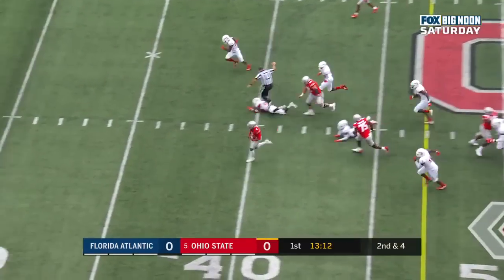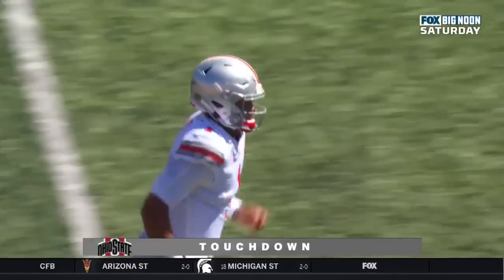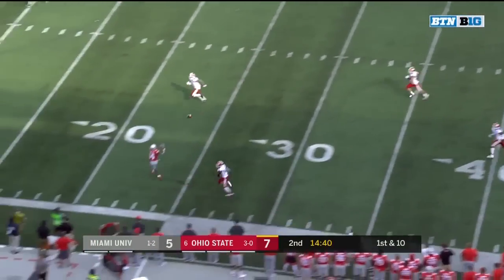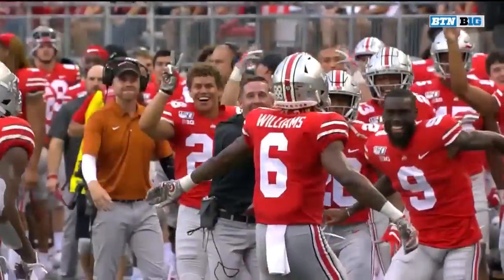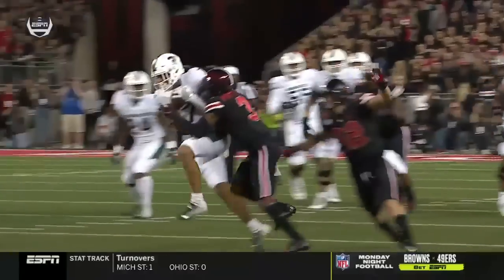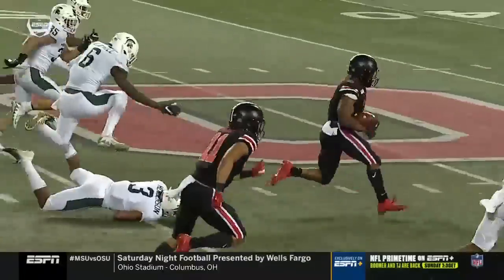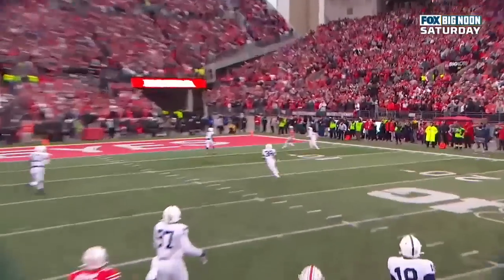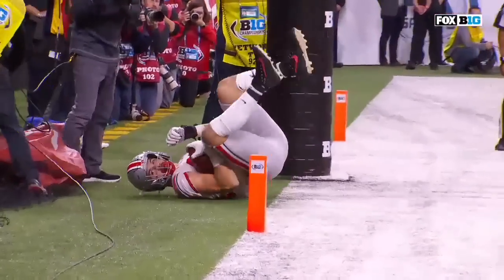Ohio State Football: The Top 25 Plays of 2019 | Big Ten Football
Get ready for the upcoming season of @ohiostatefb with the Top 25 Plays from the 2019 season.

These were our picks - what are yours?